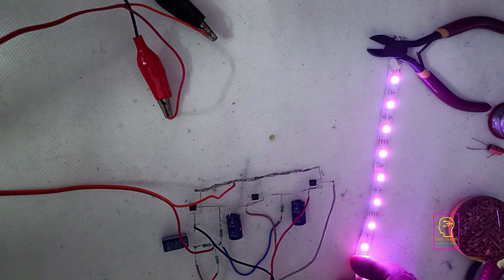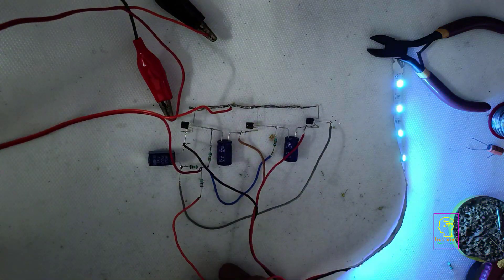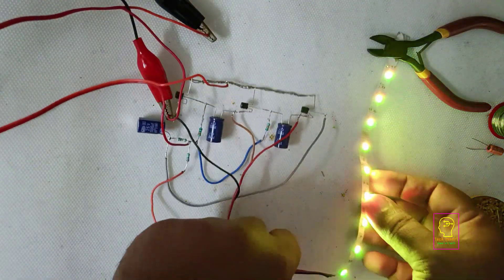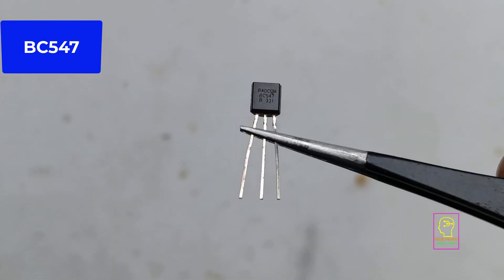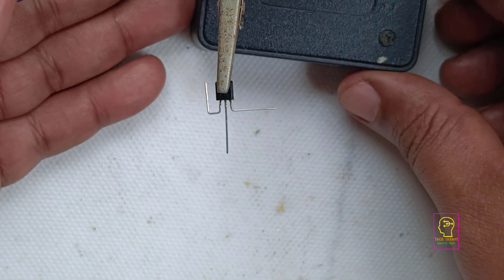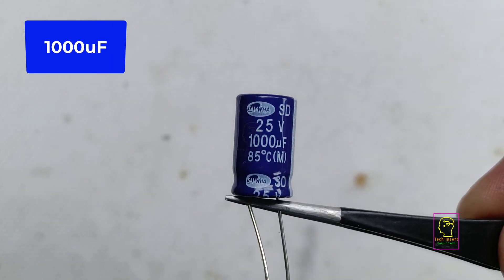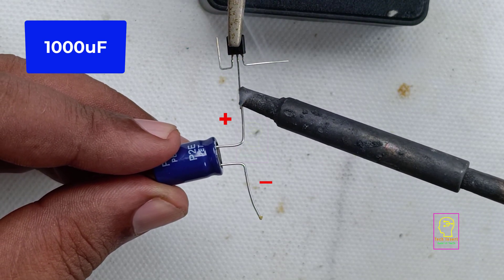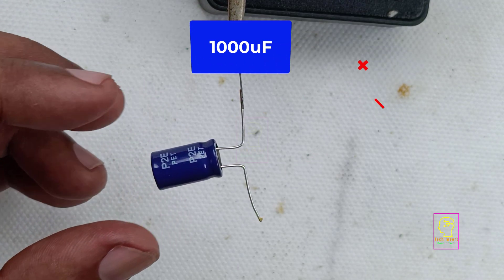RGB Led Strip Flasher Using Transistor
Equipments
👉 Soldering Iron